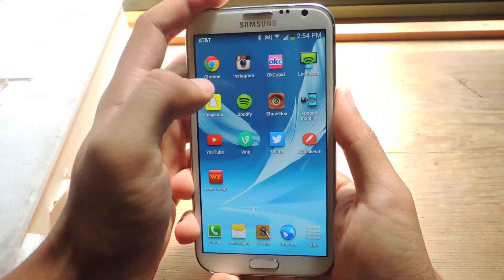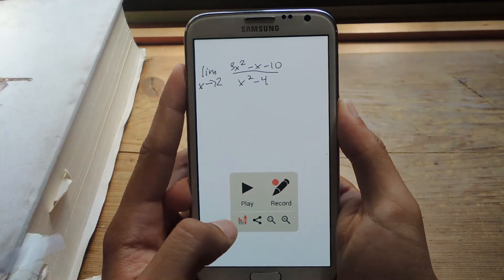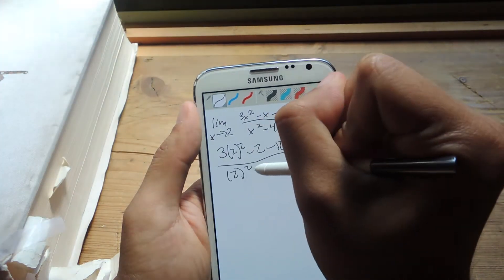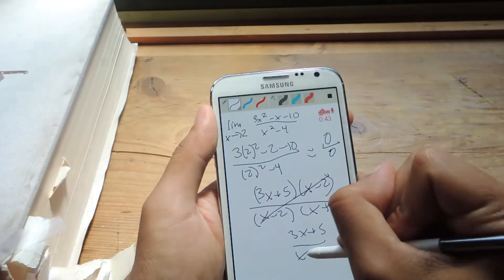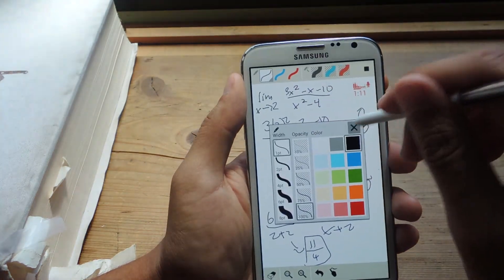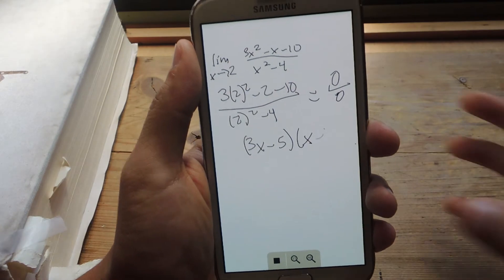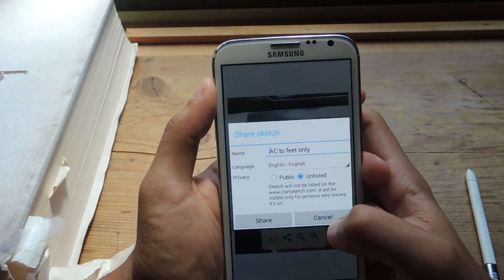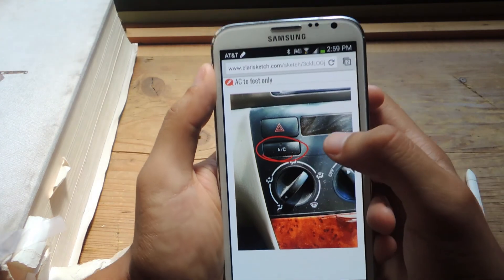Create Annotated Images with Voiceovers That Are Easy to Share - Android [How-To]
How to Create Annotated Instructional Videos

In this tutorial I'll be showing you Clarisketch, a free Android application that facilitates the process of verbal instruction via smartphone by allowing you to send messages that combine photos, drawings, and audio.

If you have a Samsung Galaxy Note 2 or Note 3, this app is even better, since the S Pen comes in handy for the notations.

For more information and for downloads, check out the full tutorial over on Gadget Hacks using the link above.